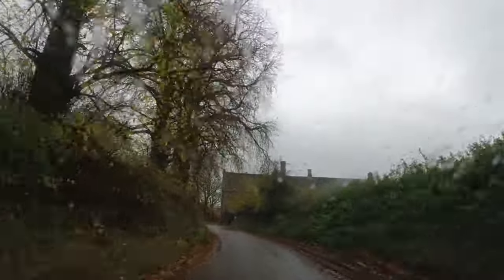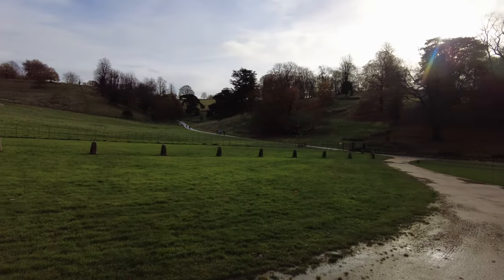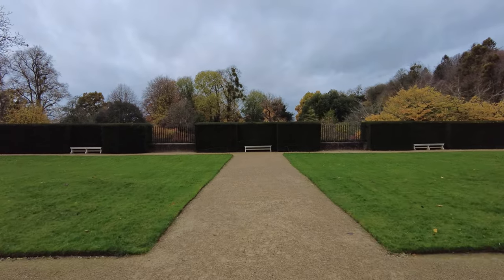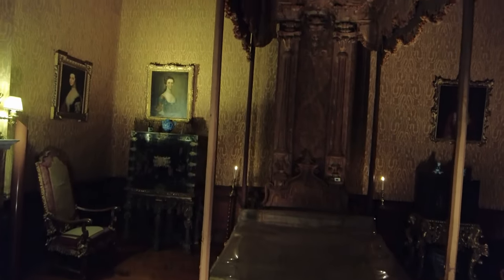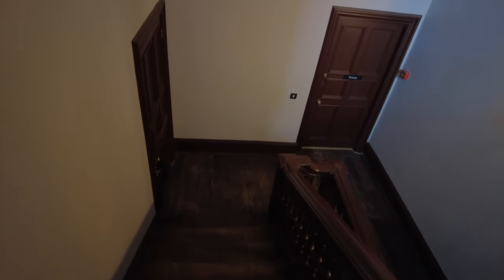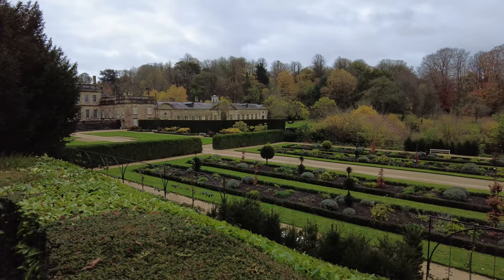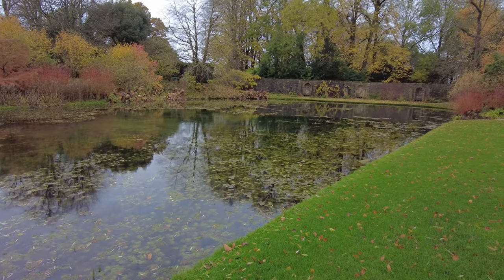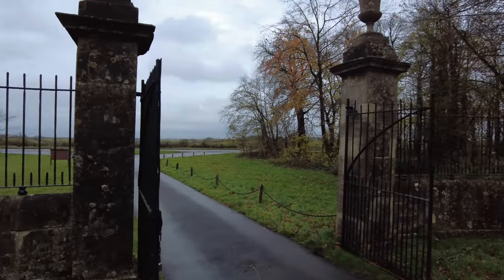Exploring Dyrham Park Stately Home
Join me as I explore Dyrham Park which was the exterior setting for the 1993 film 'The Remains Of The Day' starring Anthony Hopkins, Emma Thompson, Christopher Reeve and Hugh Grant (amongst Others). I've been meaning to visit this place for many years after seeing the afore mentioned film. The film was nominated for 8 Academy Awards! A lot of the exterior shots of the house in the film are at Dyrham Park. It's a beautifully atmospheric place. Thanks for joining me whilst I have a little explore and explain some of the history :)